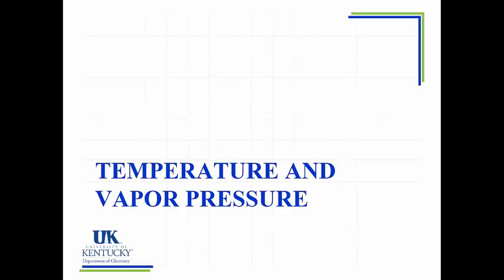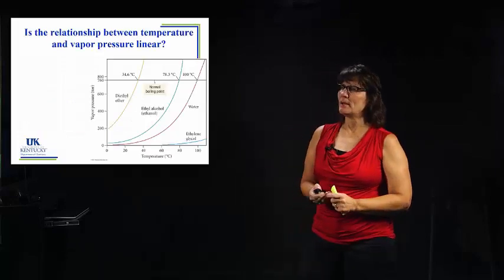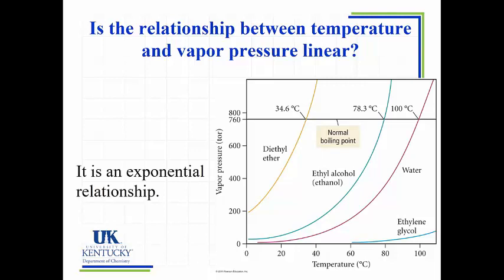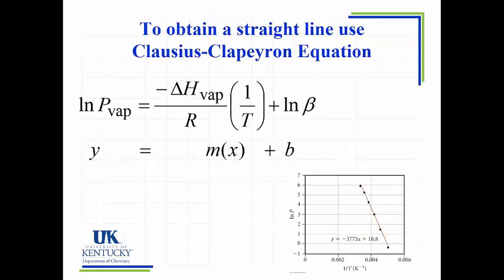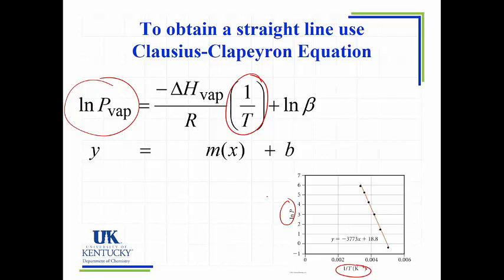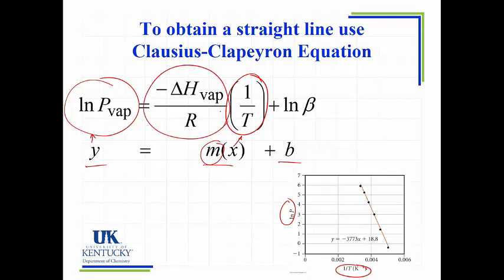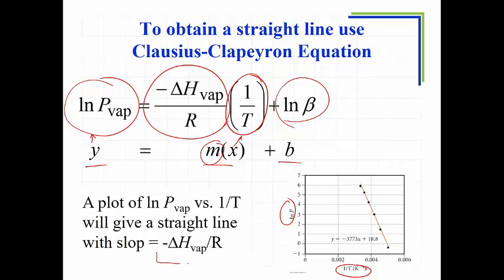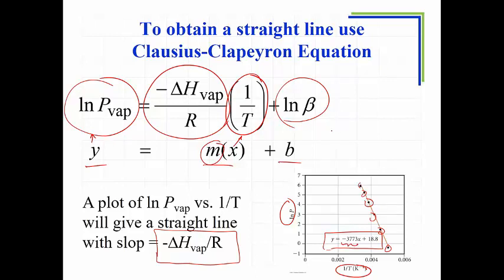10_08 Temperature and Vapor Pressure without the two point Equation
Explanation of Clausius-Clapeyron Equation.